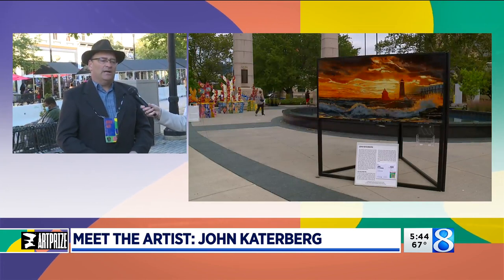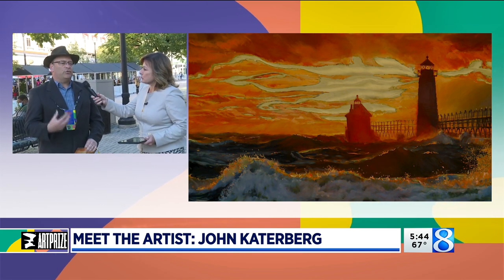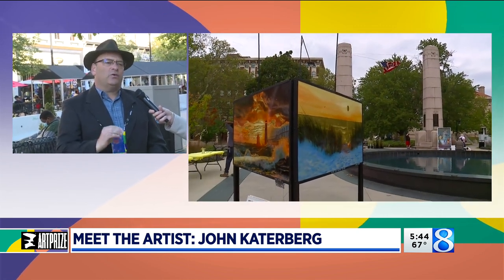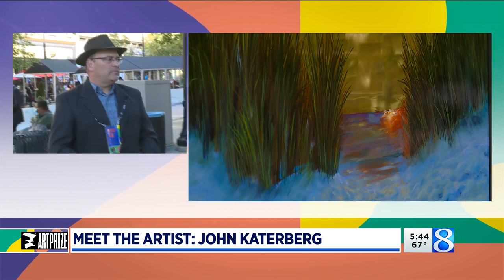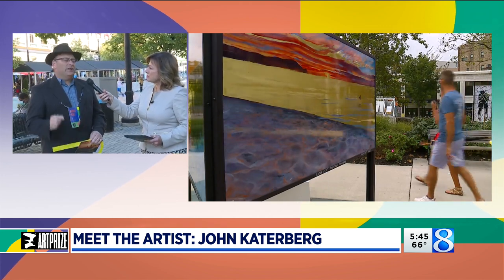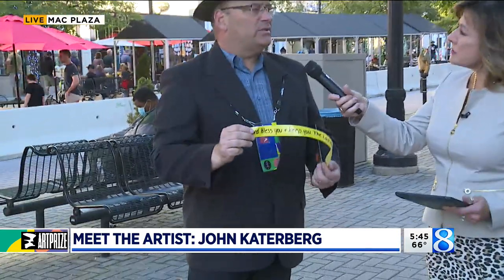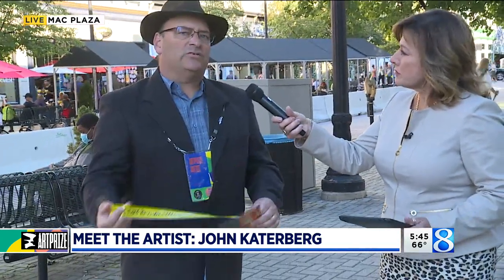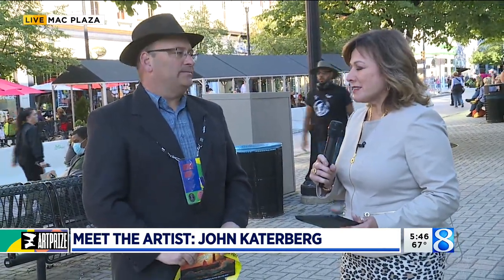Meet the Artists: 'Postcards from Home' by John Katerberg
John Katerberg's ArtPrize 2021 entry "Postcards from Home" was displayed at [Has Heart] at Veterans Memorial Park.